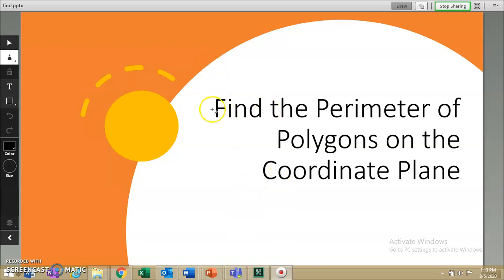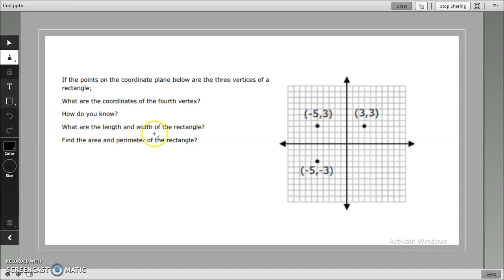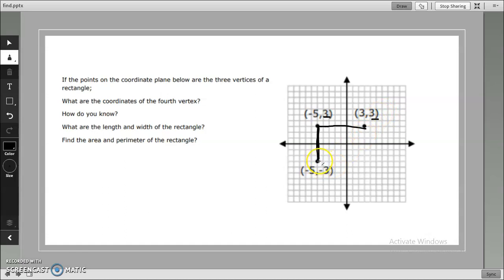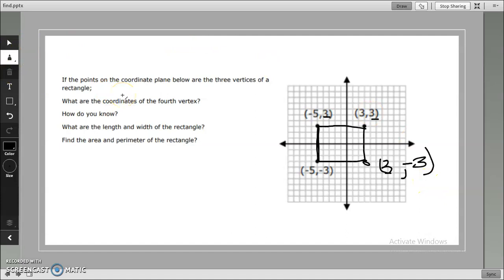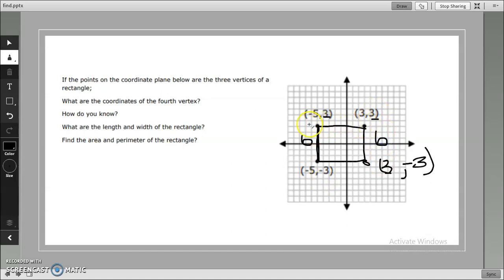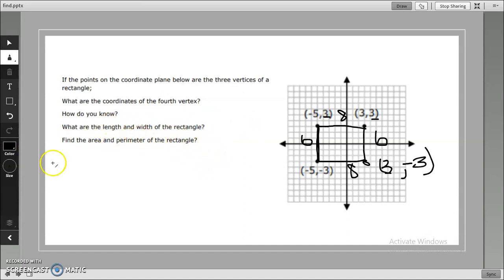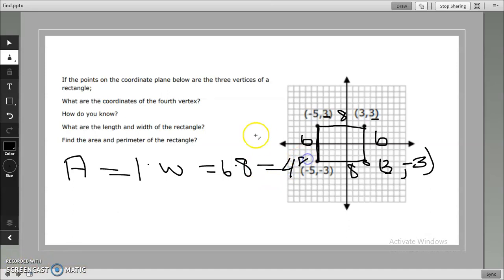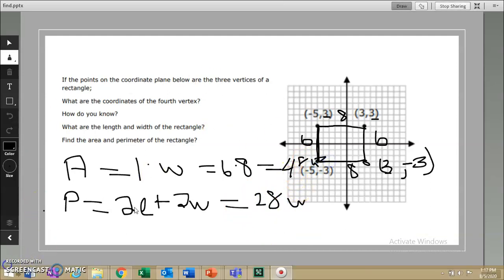Coordinate Algebra - Find the perimeter of a polygon on the coordinate plane